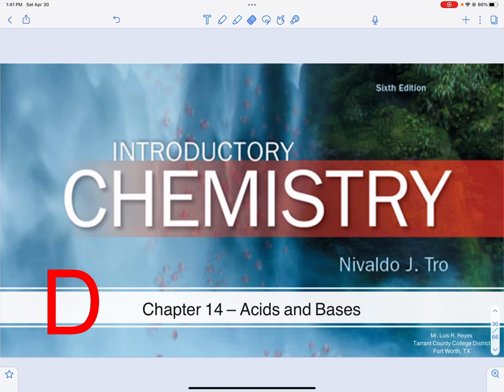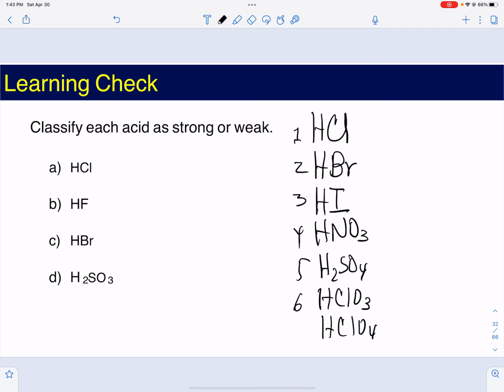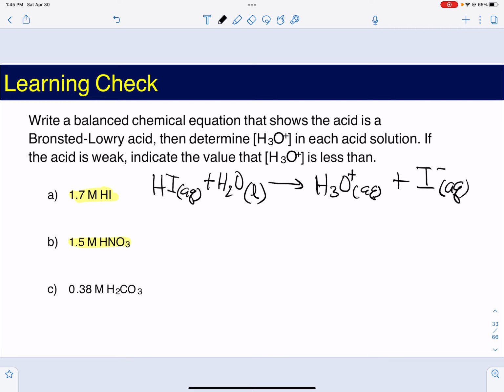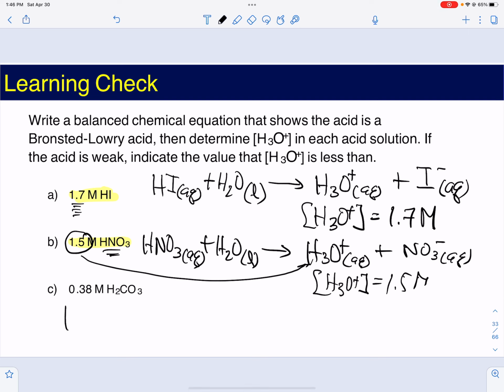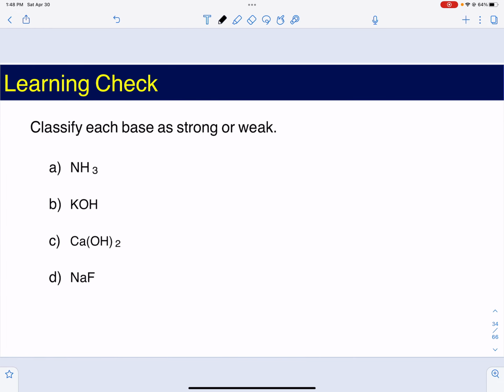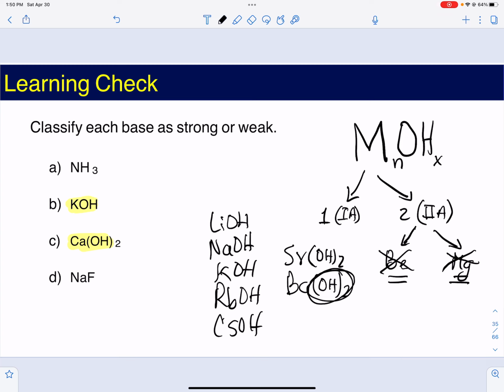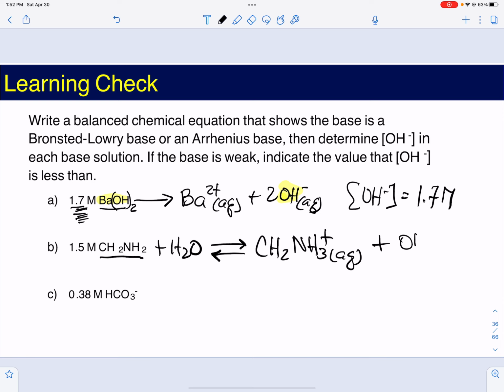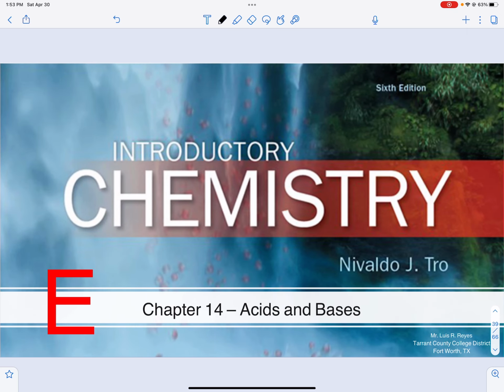Chapter 14D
Strong and Weak acids
Strong and Weak bases